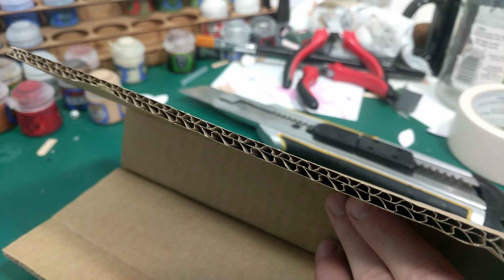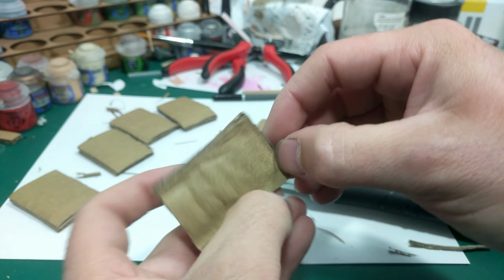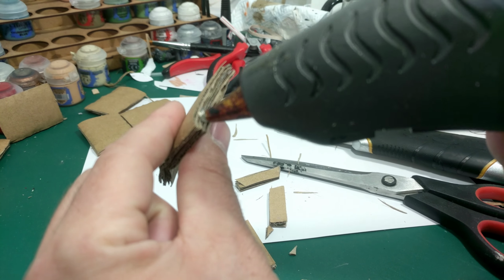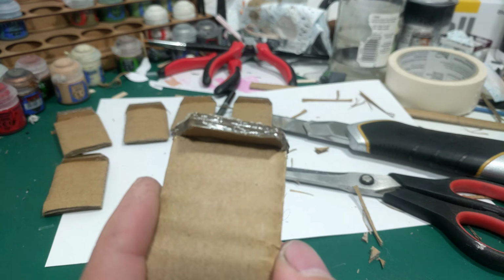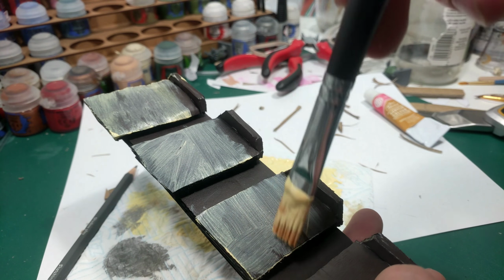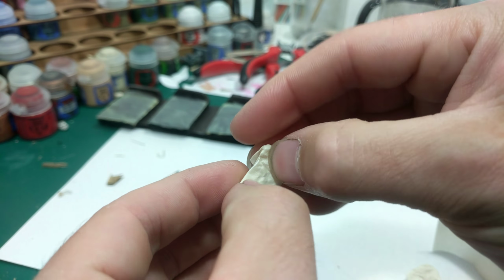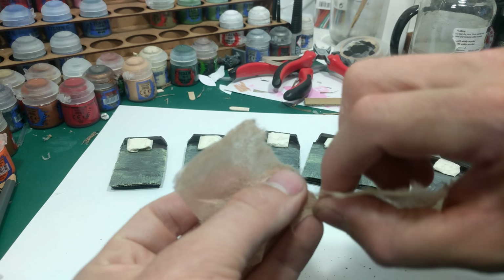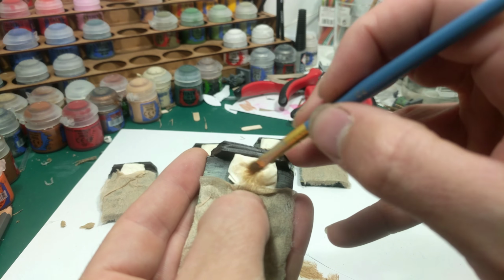Take 5! peasant beds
This video is the first in the take 5 series, where I take ideas from everyday items and recycle them into items for use in your tabletop RPG games. In this episode I turn corrugated cardboard packaging and teabags into miniature beds.